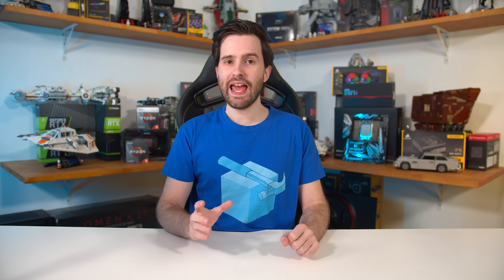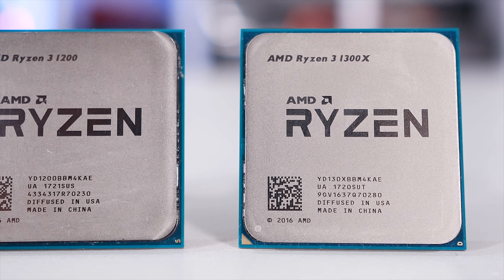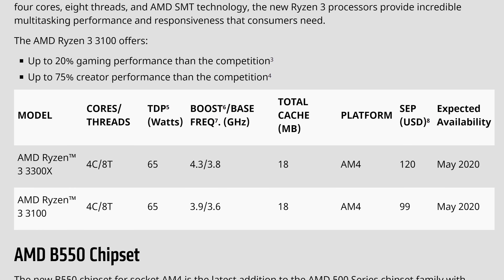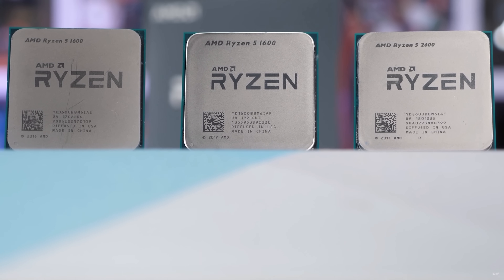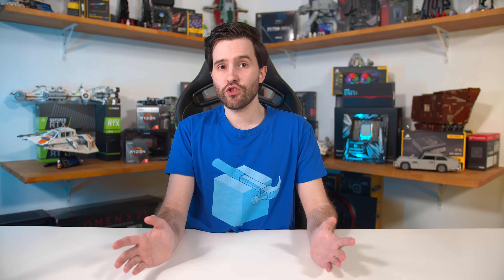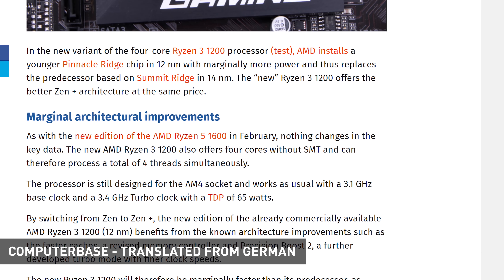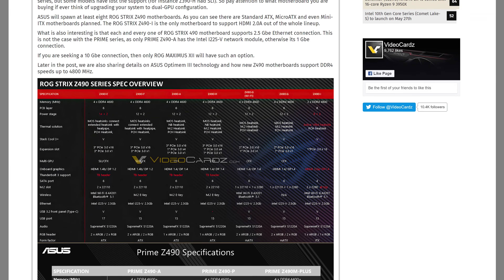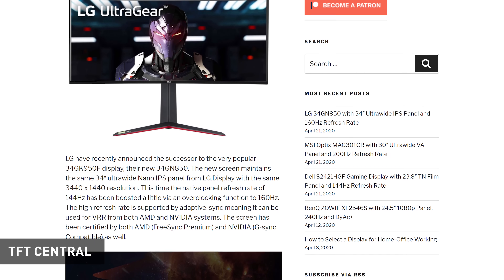News Corner | AMD Takes on Core i3 with Ryzen 3 3100 and 3300X, B550 Update, Ryzen 3 1200AF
News Topics:
00:00 - Ryzen 3 3100, 3300X and B550
06:04 - Ryzen 3 1200AF
07:53 - Intel Z490 Leaks
09:24 - LG 34GN850